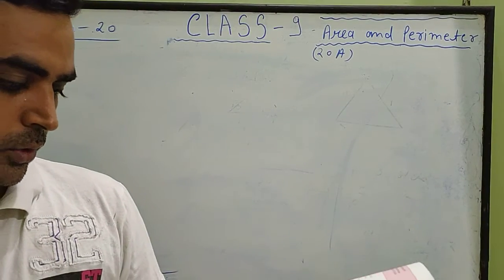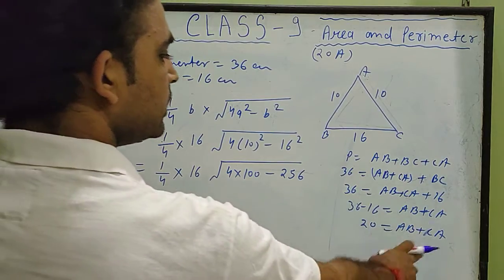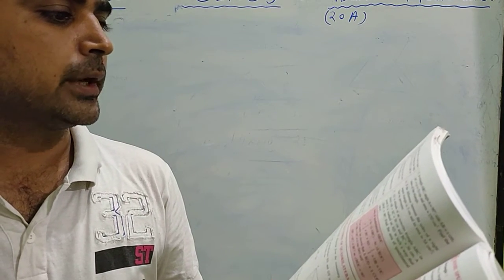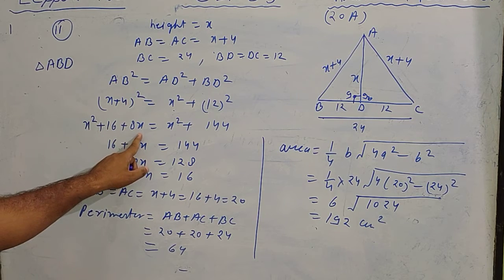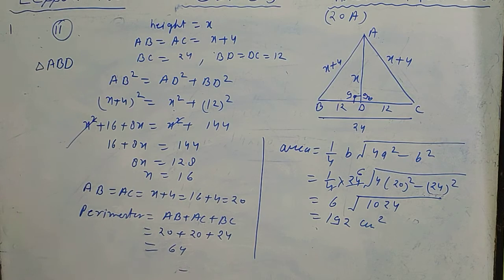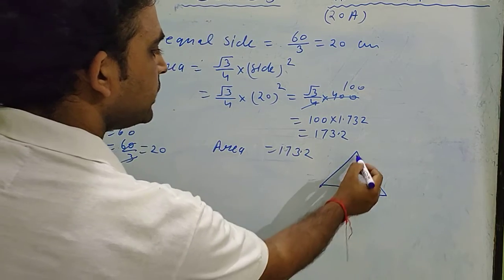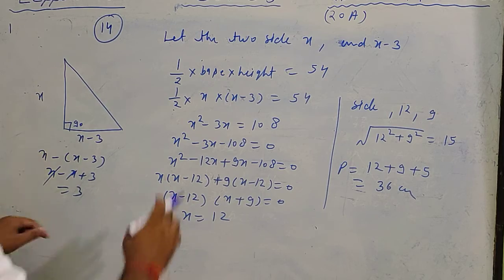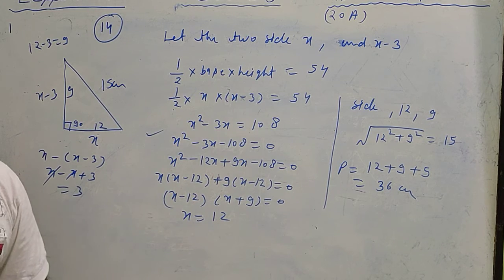Icse class 9 area and perimeter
Exercise 20 a Salina book gaurav parasar